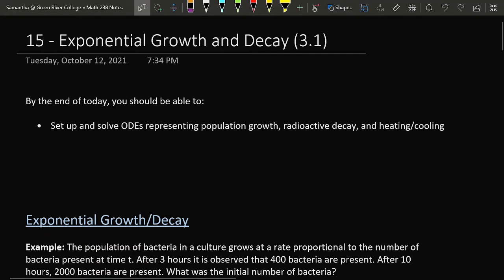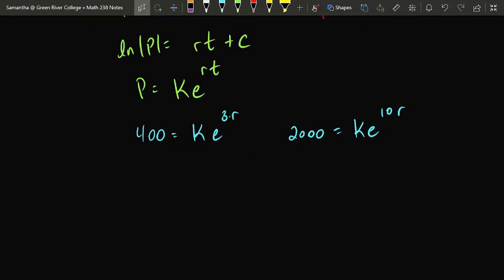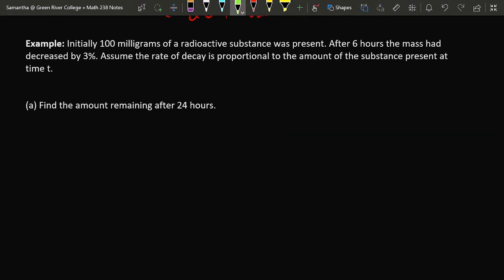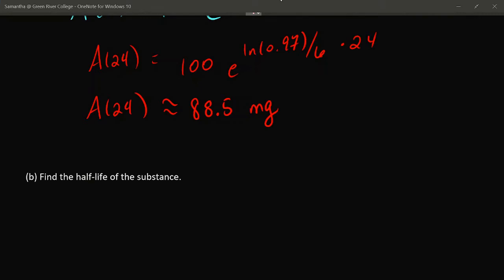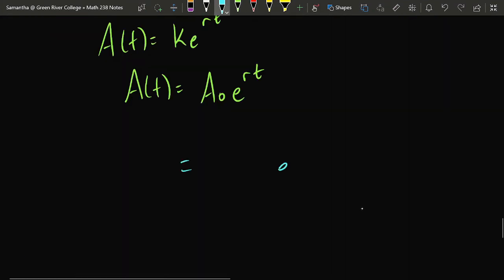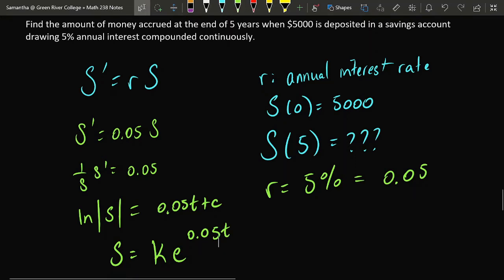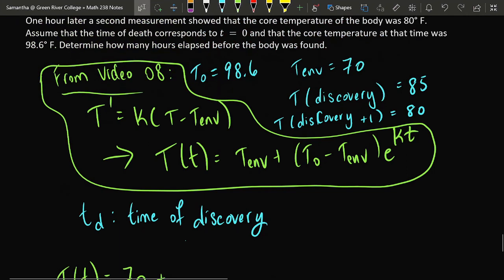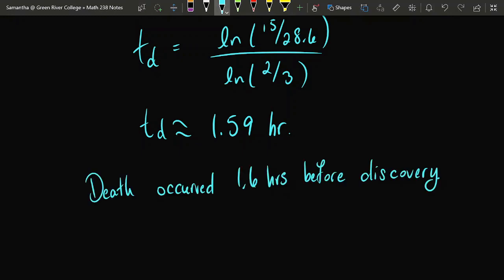Differential Equations -15 - Exponential Growth and Decay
00:00 Introduction
01:35 Exponential Population Growth
08:55 Radioactive Decay
16:20 Carbon Dating
20:30 Compounding Interest
24:27 Cooling Corpse